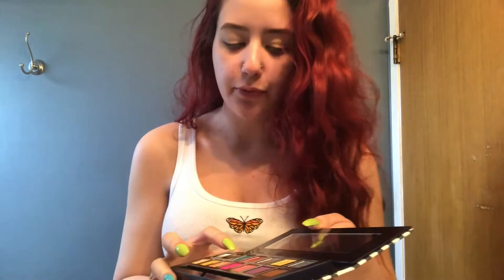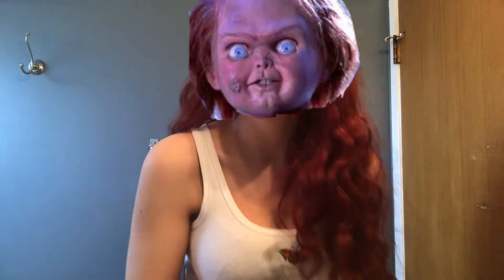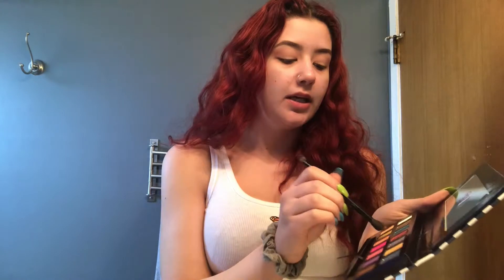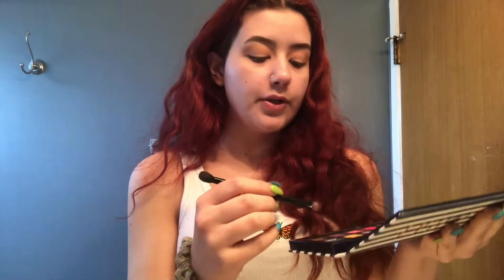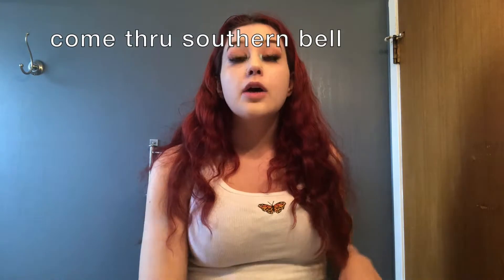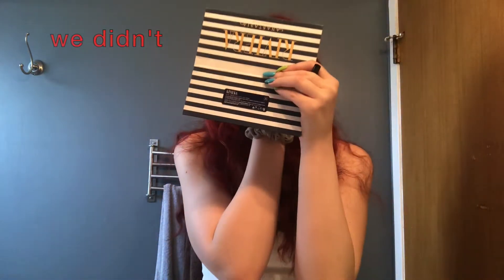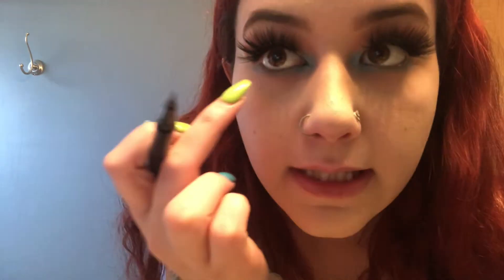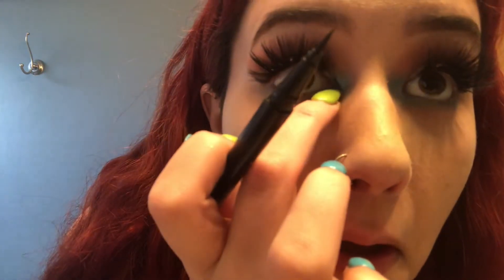ABH RIVIERA PALETTE ONE PALETTE LOOK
sorry about the location and overall suckiness of the video ya girl had to work with what she had.